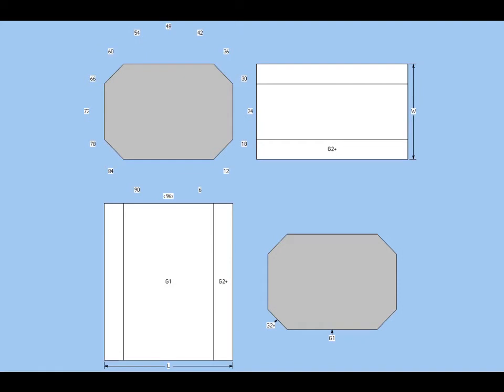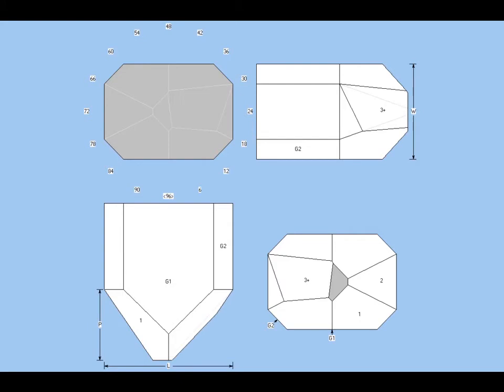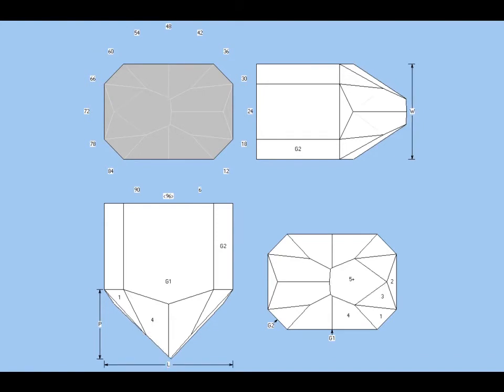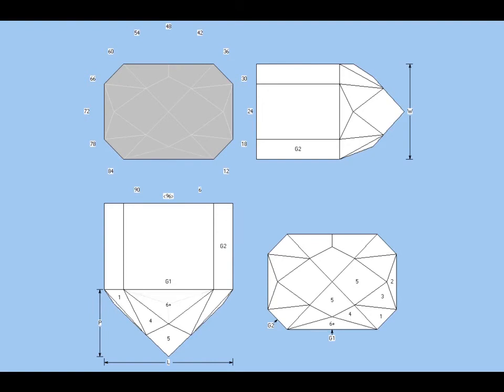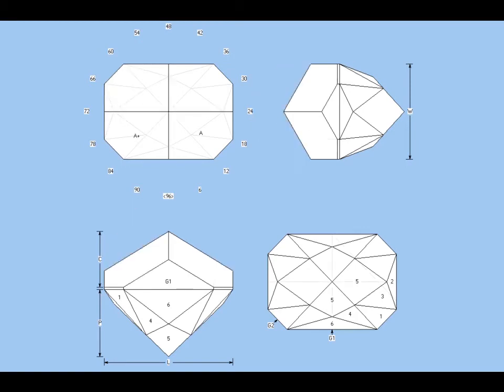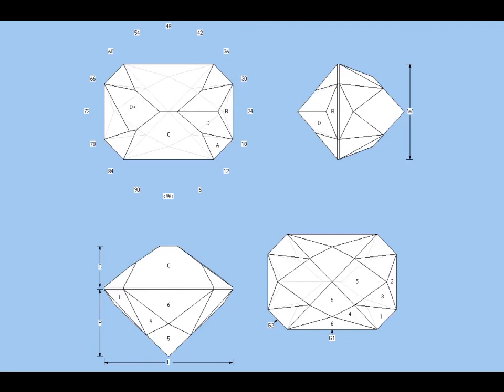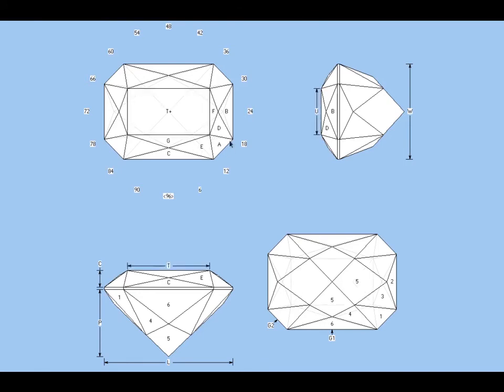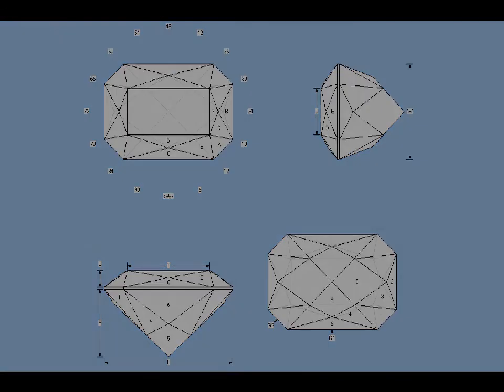Meet Point Faceting ECED Architecture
Primitive faceting versus modern faceting, and an explanation of ECED architecture - along with step-by-step sequencing of a classic L&S Brilliant Emerald ECED design.